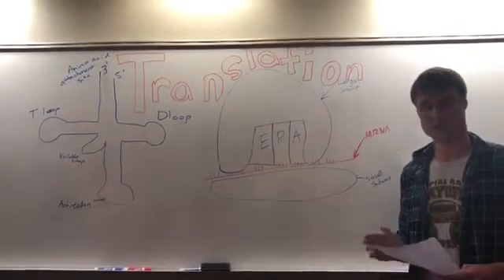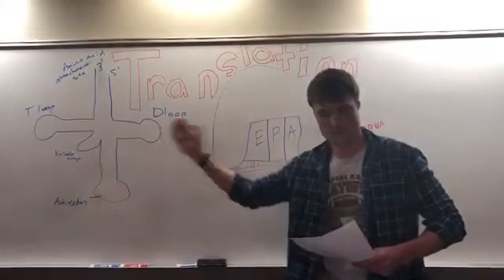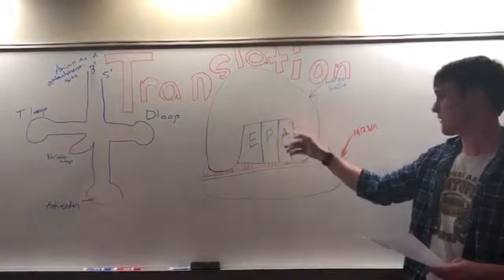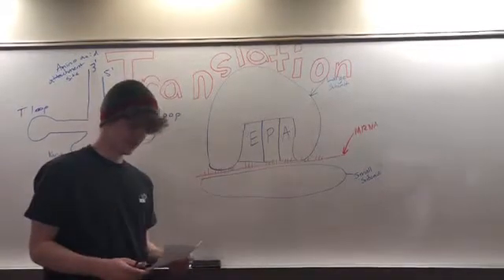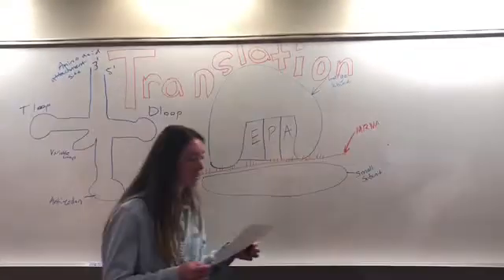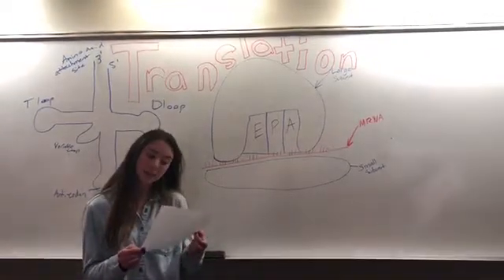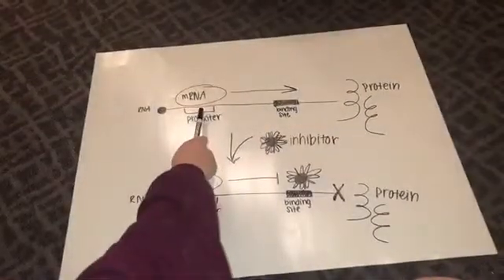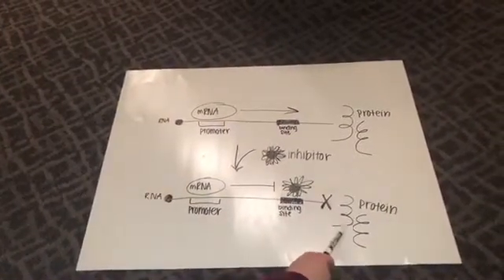Translation and Translation Regulation